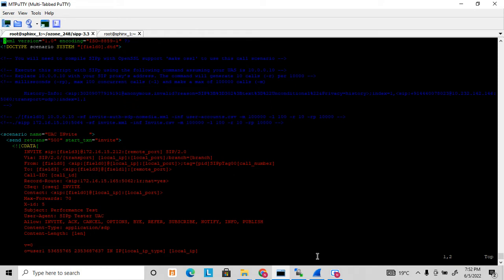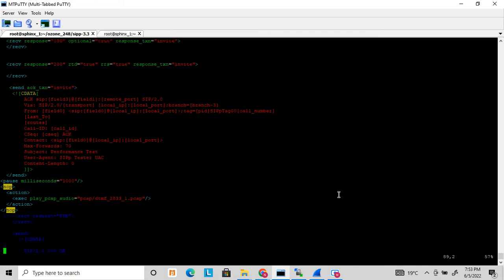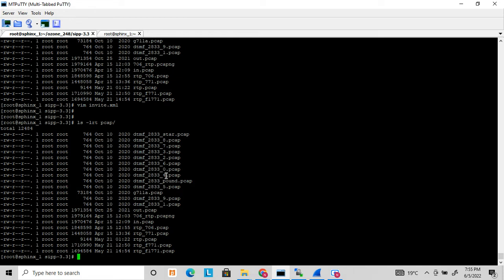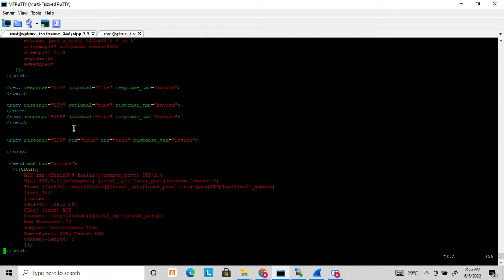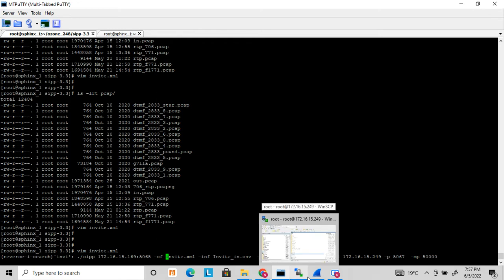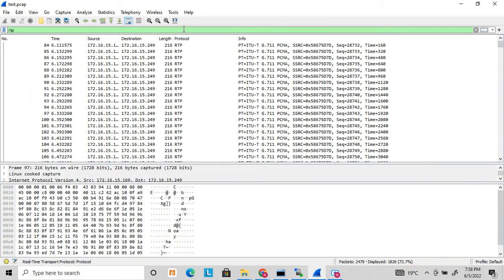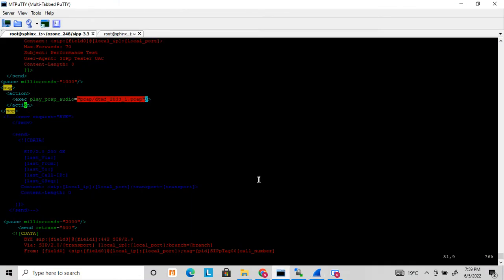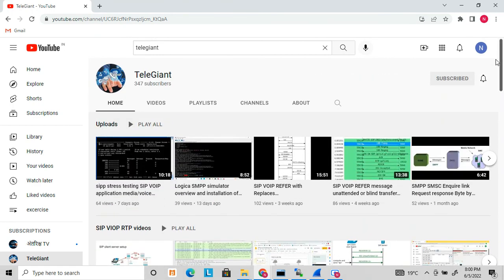SIPP DTMF IVR flow stress testing. Auto generate RFC2833 DTMF input with SIPp tool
While load testing IVR flow, it's required auto input of DTMF. How SIPp can auto genrate RFC2833 DTMF is explained in details in this video.